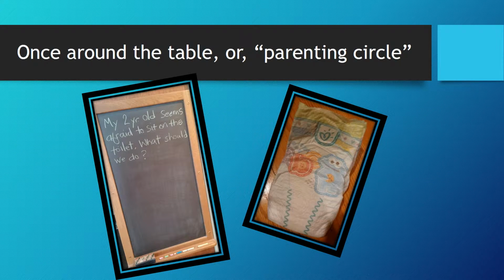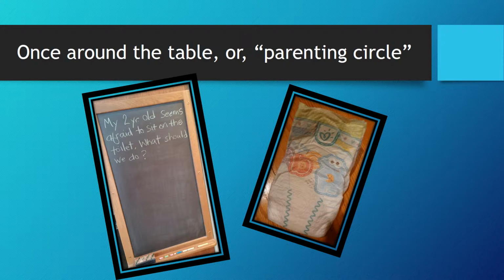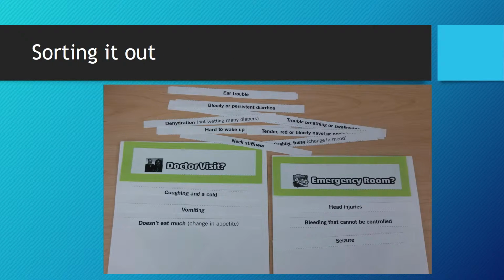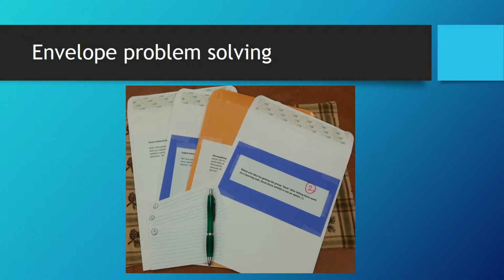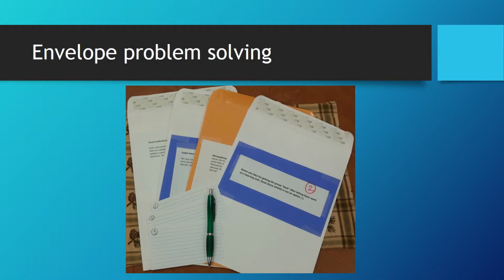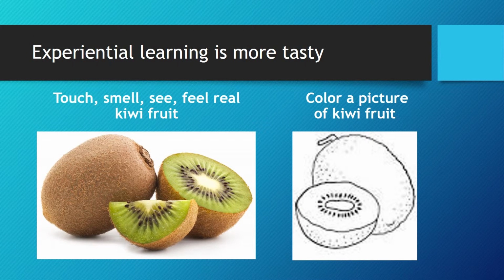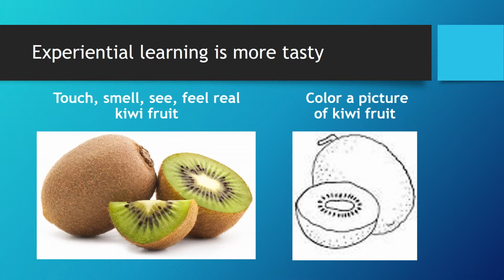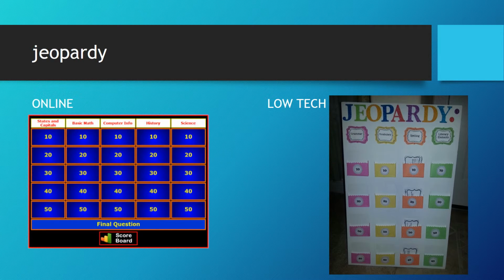Teaching Adult Learners: Step 2 - Making the lesson content come alive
NDSU Extension specialist Kim Bushaw shares tips for engaging adult learners in this 4-part series